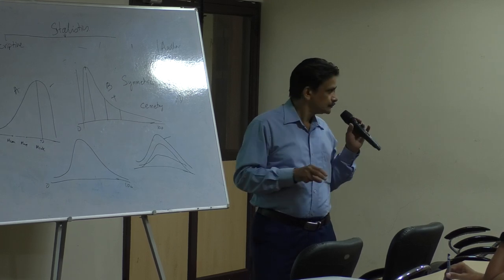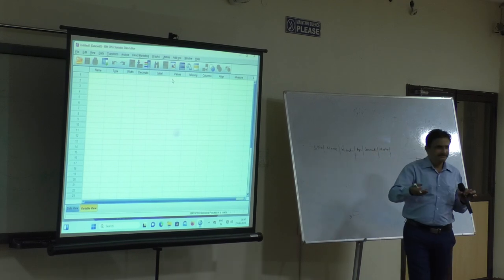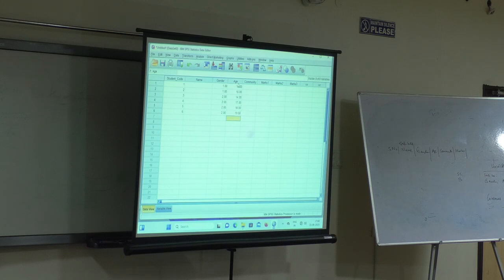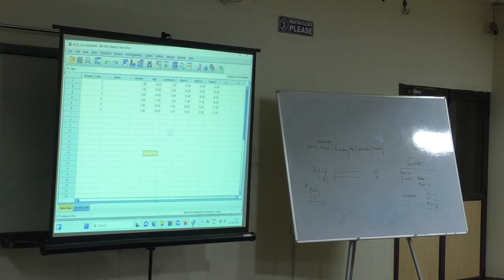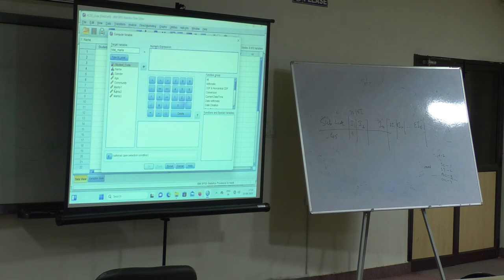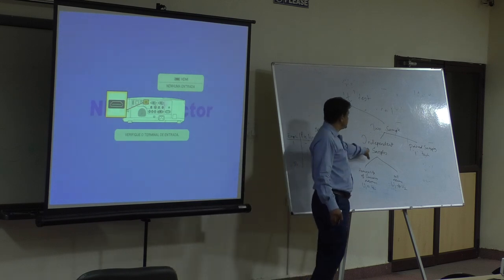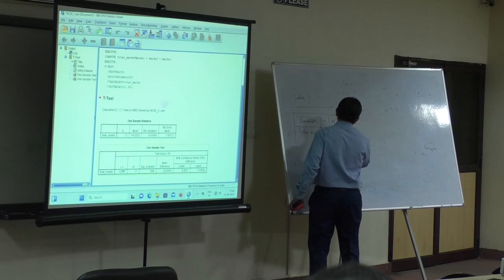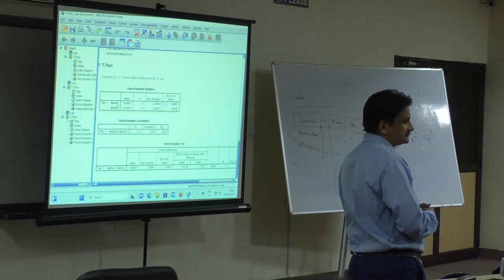Research Skills Series 8: Murthy 2 A4170001